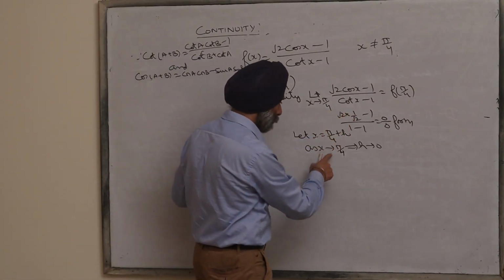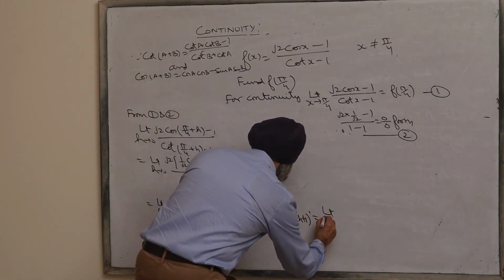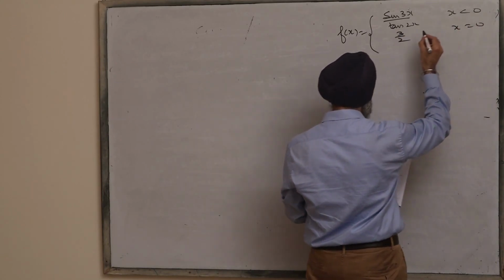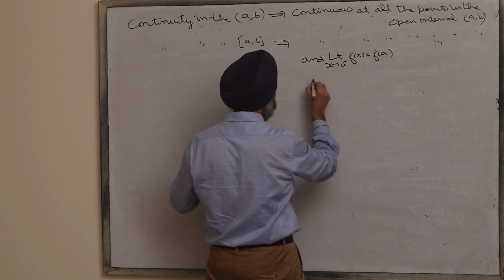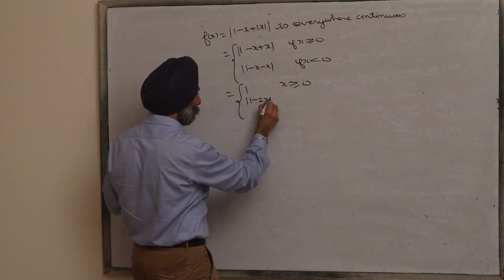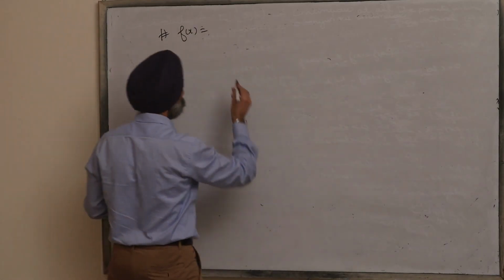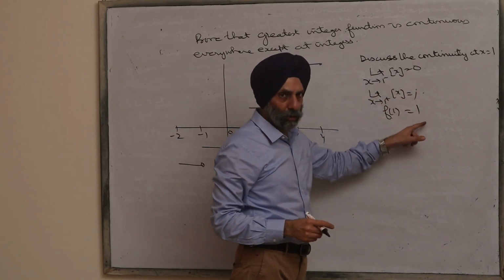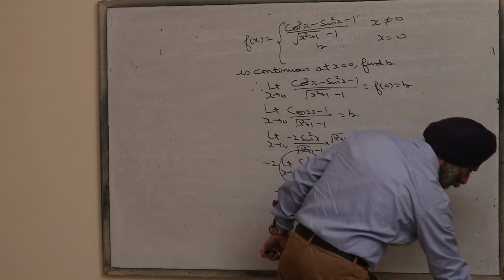Continuity Part-2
Here's the second and the finishing part of the chapter Continuity